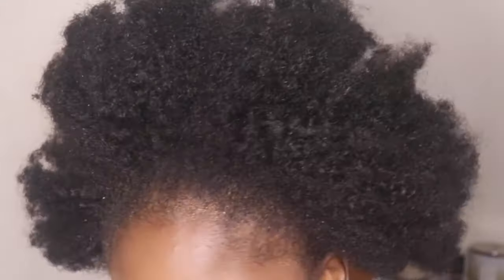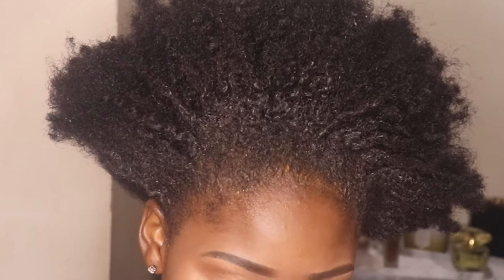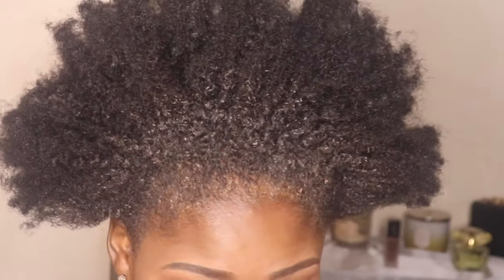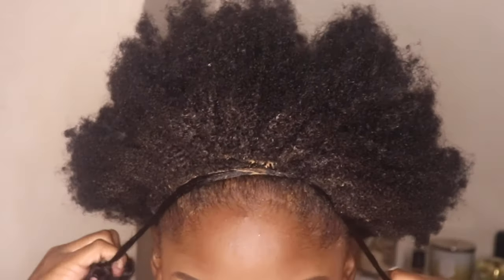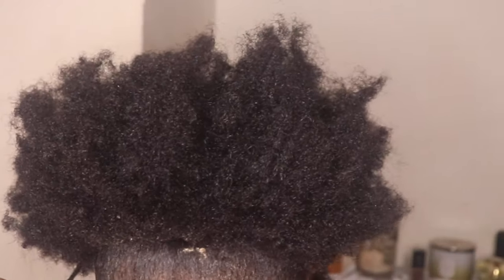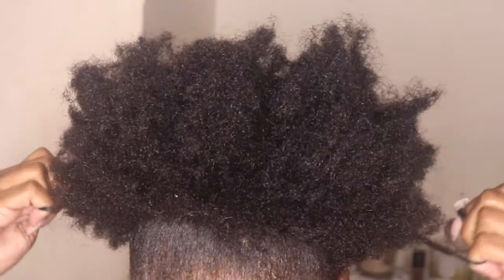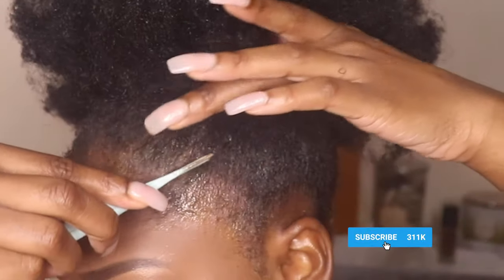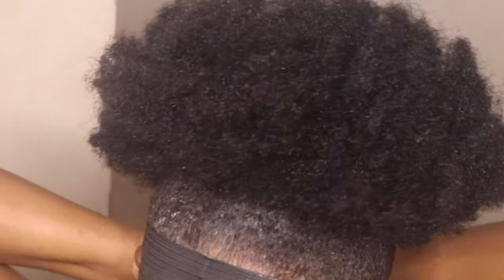HIGH PUFF TUTORIAL ON 4C NATURAL HAIR | 4C HAIR TIPS AND TRICKS + TIK TOK HACKS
*MAKE SURE YOUR POST NOTIFICATIONS ARE TURNED ON*

I HOPE YOU ENJOYED THIS NATURAL HAIR TUTORIAL ON 4C HAIR OF HOW TO DO A GO TO HIGH PUFF! ♡